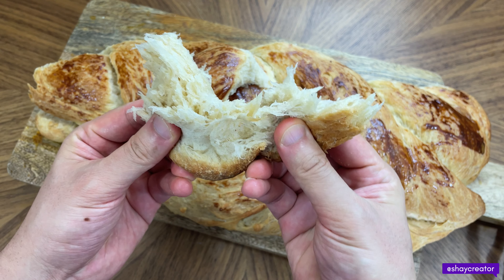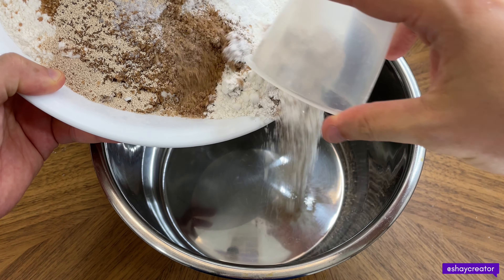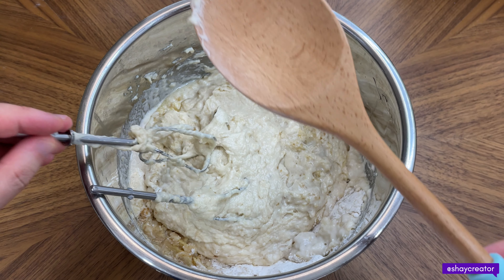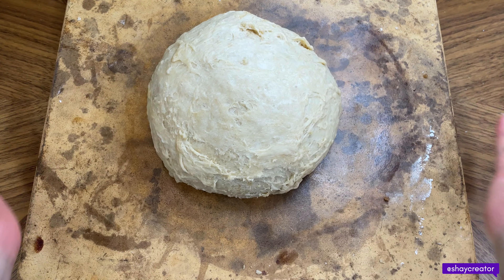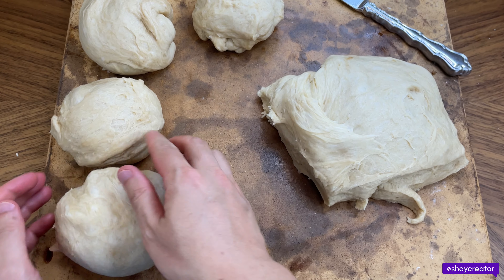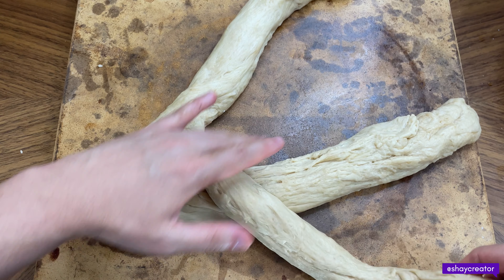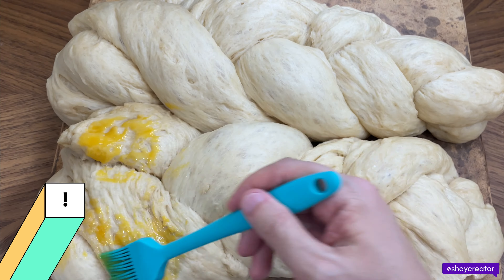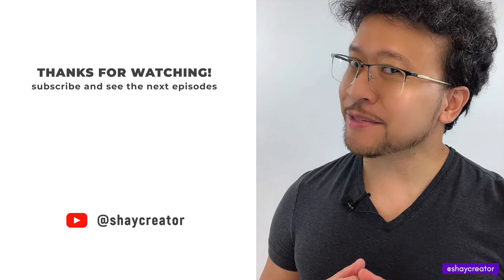Make the FLUFFIEST Challah Bread for Chanukah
I LOVE Challah bread! Saw a recipe on the clock app and decided to try make it myself. OMG it turned out so fluffie!! Try it and let me know how it goes for you 🥰
Ingredients list:
1130g Rob's Red Mill All Purpose Organic Unbleached Flour
90g Whole Foods Market Organic Light Brown Sugar (use less for less sweet)
14g Sea Salt
28g Fleischmann's Bread Machine Instant Yeast
460g Spring Water (I like to be fancy excusez-moi)
360g Whole Foods Market Organic Canola Oil
3 Whole Foods Market Organic Eggs (2 for the dough, 1 just for the yolk)

The Boh Malaysian Tea - that aromatic English Breakfast-ish tea that I mentioned in the video?

Cooking apparatus used in this video:
Kitchen Aid hand-mixer
Amazon Kitchen Weighing Scale
Cuisinart Beachwood Kitchen Spoon

💞 Save this to watch later or for future reference + Share with a Friend
🏨 As a UGC creator, I also do Brand Collaborations with Hotels. If you are interested to know what is UGC for Hotels then check out this video

🎹 Soundtrack licensed by SoundStripe, ID: LTT6KINSS1SSBQUT

The owners of product and brands featured as well as our advertisers do not provide, review, approve or endorse any of our content. While we try to be as accurate as possible when producing our videos, we can’t absolutely guarantee that our content is free from errors or omissions or even current. Please visit the respective product owners’ websites for the latest information.

All companies, products, service names, logos, brands, imageries and music are property of their respective owners; they are used in this video for identification purposes only and does not imply endorsement or claim of ownership.